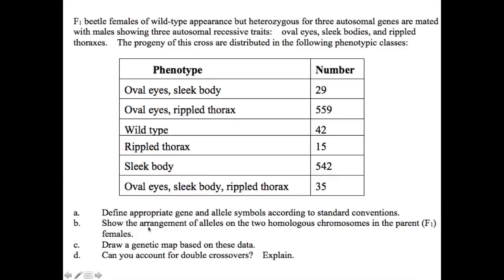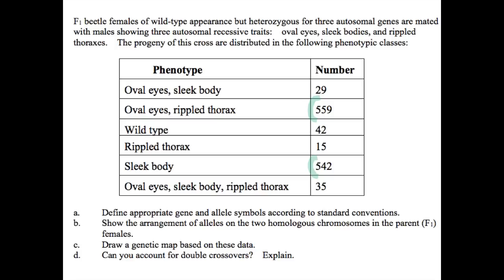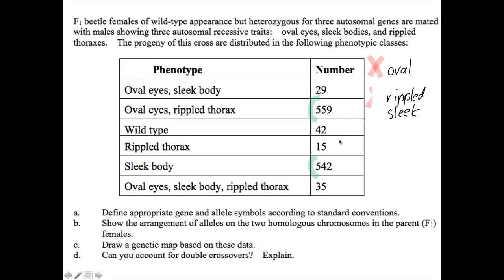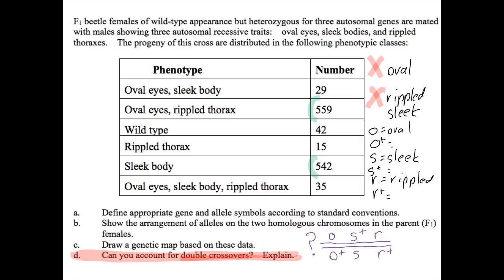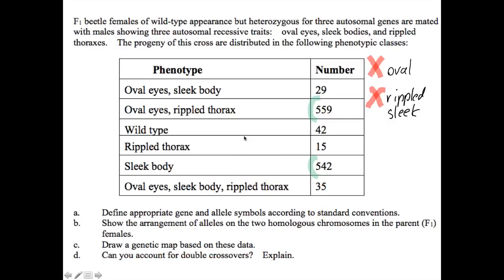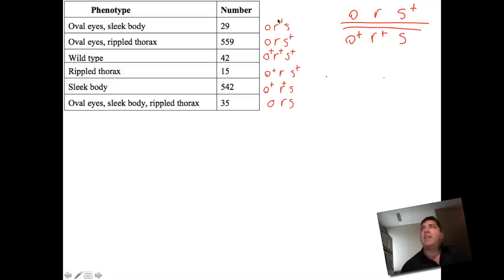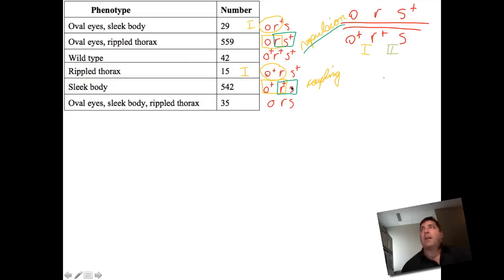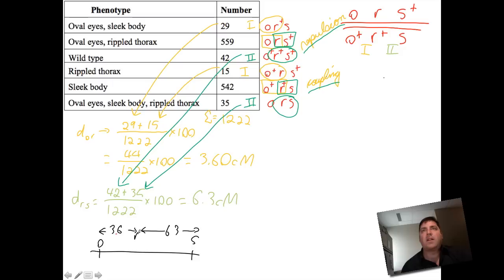Worksheet Question 3 - Eukaryotic Mapping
This is what happens when you only have 6 phenotypes!  You can find more instruction like this